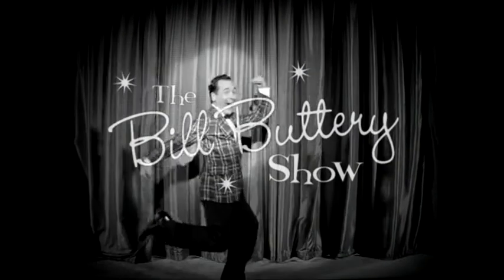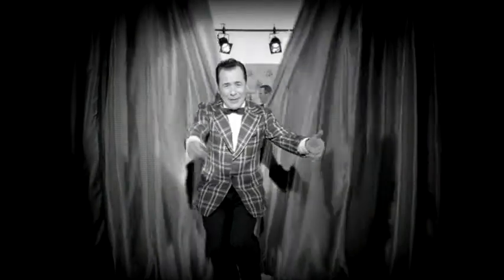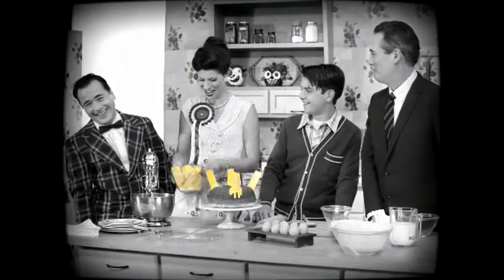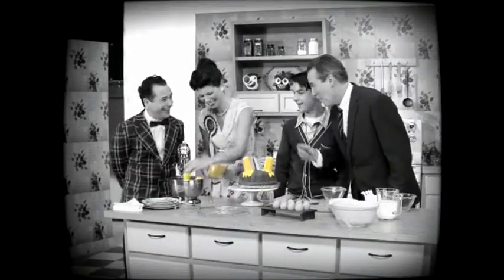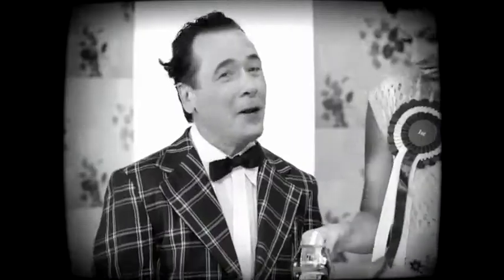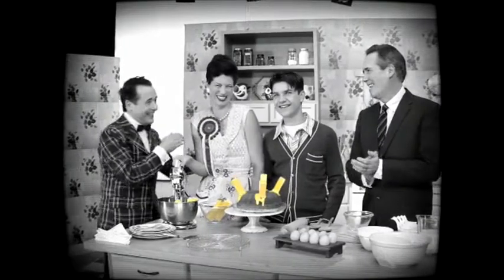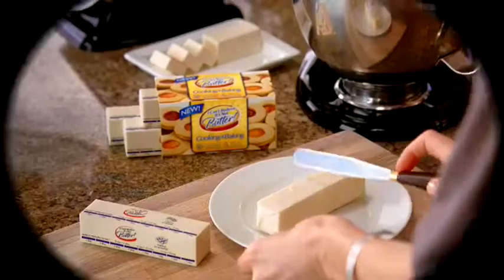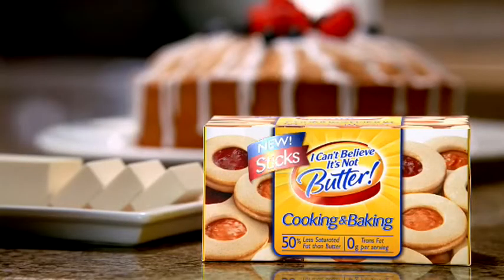I Can't Believe It's Not Butter - Bill Buttery (2009, USA)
Directed by Graham Rose